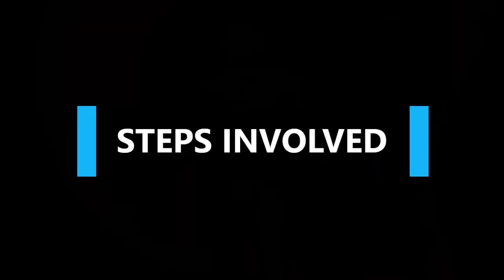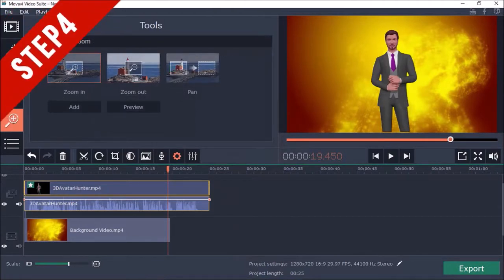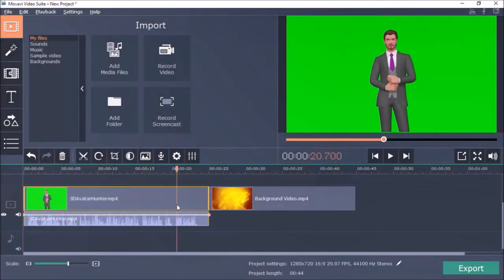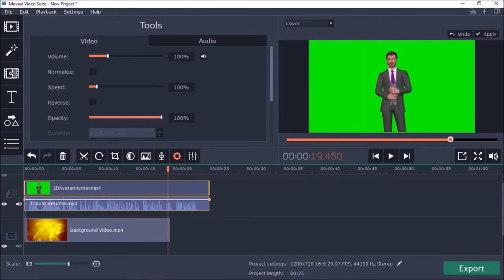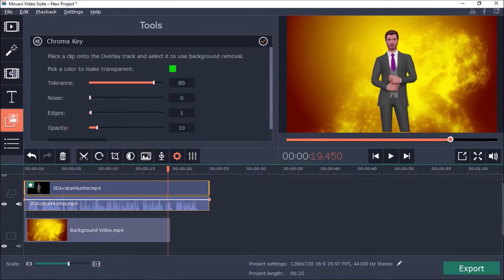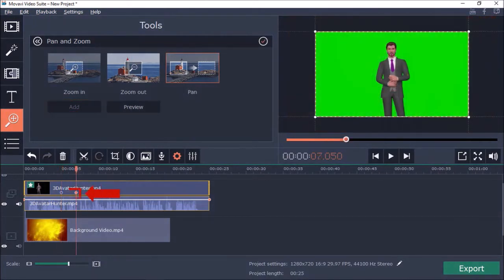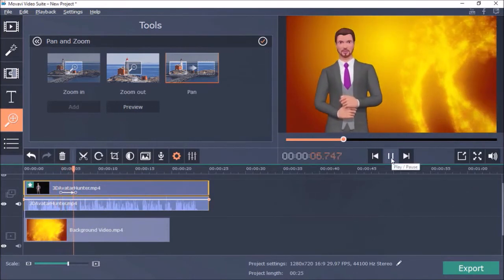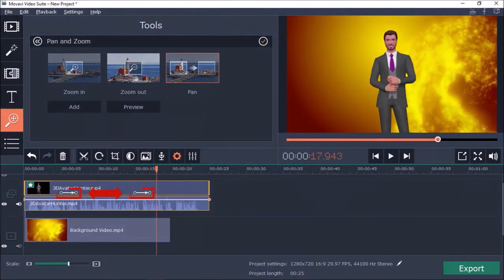How to Use Pan & Zoom in Movavi Video Editor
In this tutorial, you will learn How to Use Pan & Zoom in Movavi Video Editor. I’ve used a variety of video editing software over the years and Movavi is definitely one of my favourites. It is currently my main video editor for the types of videos I create. You will find many video editing features in Movavi and one feature that can be very useful is the pan and zoom animations.

This feature is quite simple to use once you learn how to use it. In this tutorial, I created a 3D avatar green-screen video in a video creator called VideoRobot (you can find out more from the link below). Next, I added this green-screen video and a animated background video in Movavi video editor. Then, I used the Chroma Key feature in Movavi to remove the green-screen. And finally, I used the Pan & Zoom feature to create a moving 3D avatar effect.

The Pan & Zoom feature creates keyframes in the timeline and you can add as many keyframes as you wish. You can also control the speed of the animation by adjusting the length of individual keyframes. The shorter the keyframes, the faster the animation. And the longer the keyframes, the slower the animation.

If you’d like to use Movavi Video Editor, you can download a free version from the link below, however, bear in mind that it is limited in terms of functionality and features. To learn more about Movavi Video Apps and how to use them, check my video tutorials (see link below).

- Get Movavi Video Suite 2022 Lifetime Deal ($49 One-Time) for a limited time

CREDITS: Movavi logo and screenshots are copyright protected used with permission | VideoRobot logo and screenshots are copyright protected, used with permission | Any images, graphics, video clips used in this video belong to Anthony Godinho or are licensed for commercial purposes and used with permission | Microsoft, Windows, and the Windows logo are trademarks, or registered trademarks of Microsoft Corporation in the United States and/or other countries | Video Created Using BSR Screen Recorder 6.0 (commercial use rights) | Other names may be trademarks of their respective owners | Video Produced by Anthony Godinho, Internet Marketer, YouTube Partner & Blogger

Song: Fights by Silent Partner